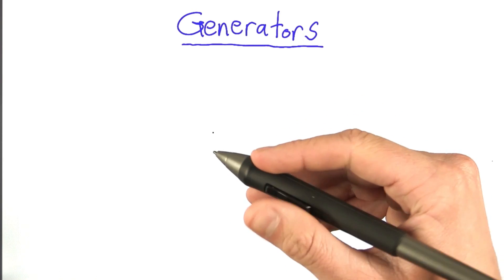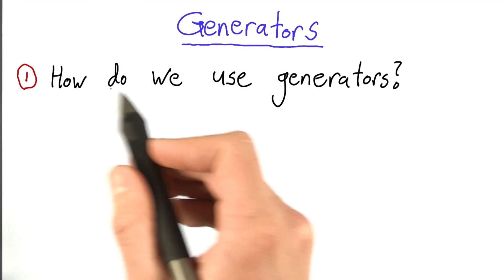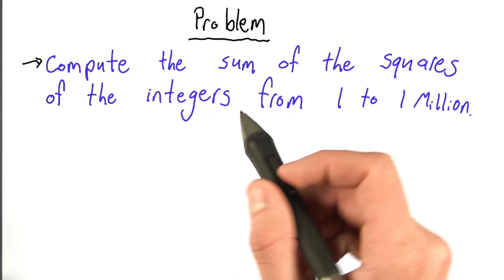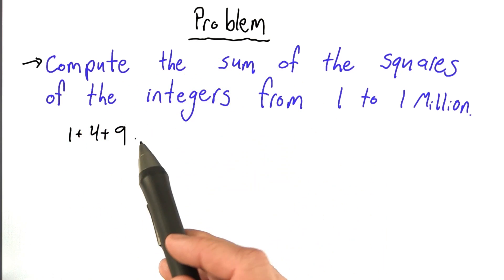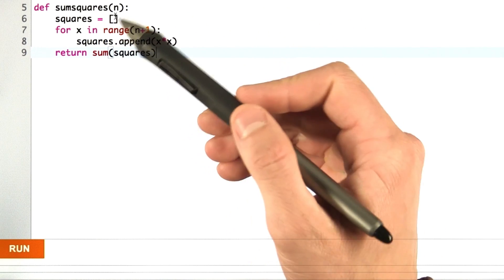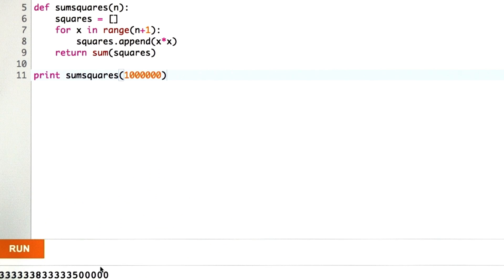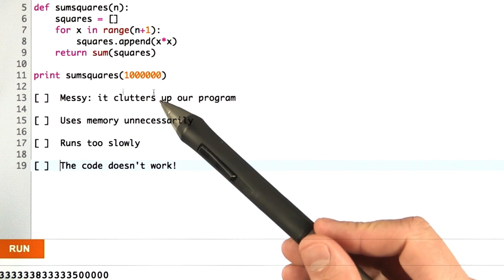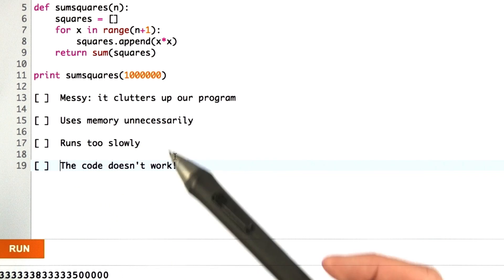Generators - Design of Computer Programs